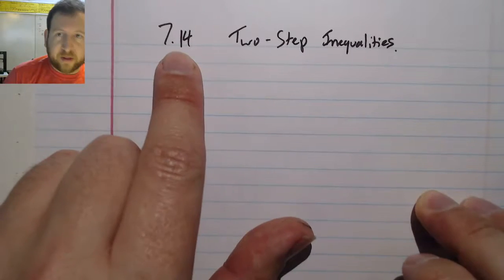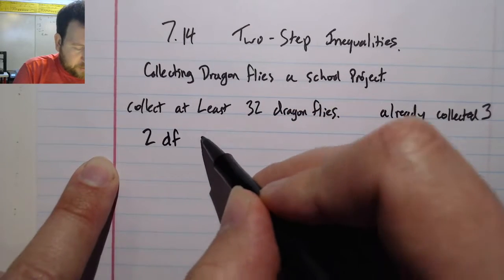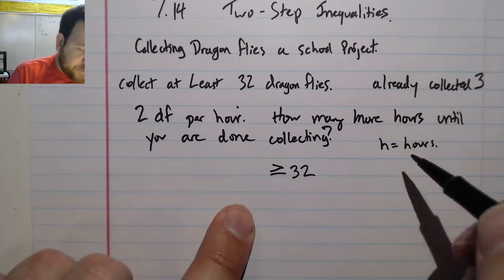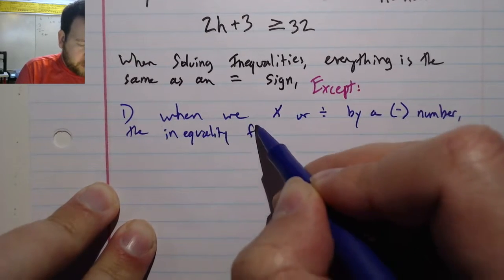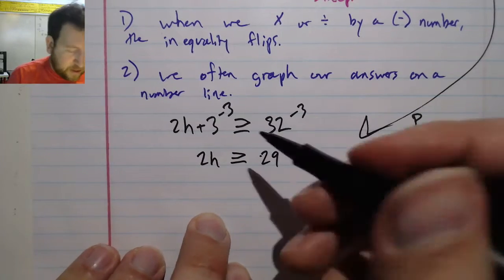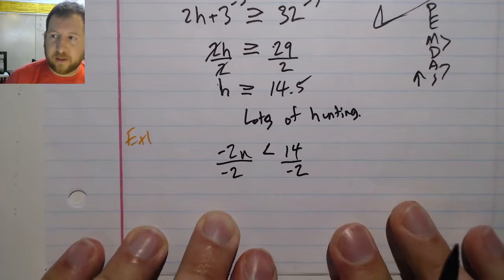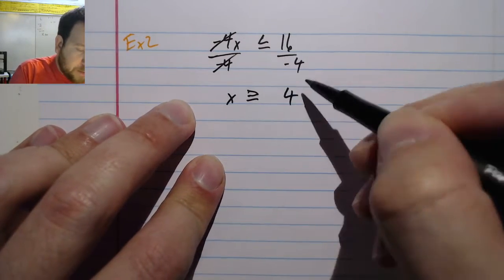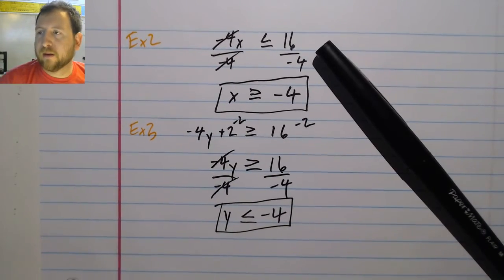7.14. Two-Step Inequalities